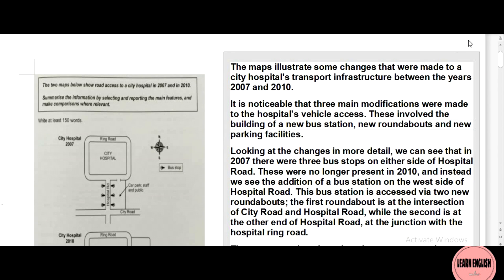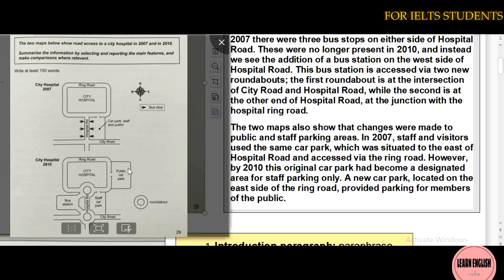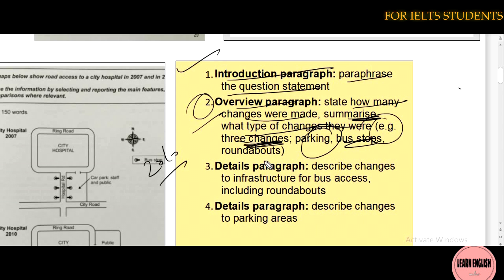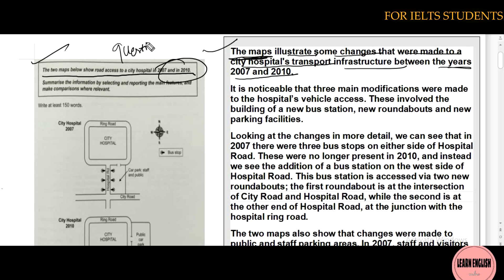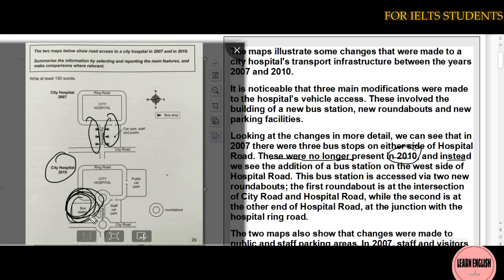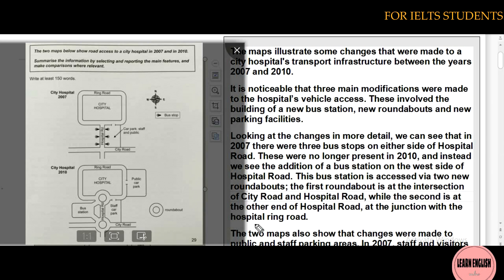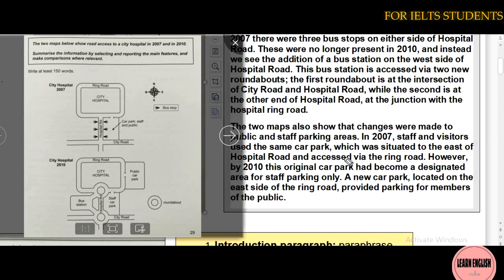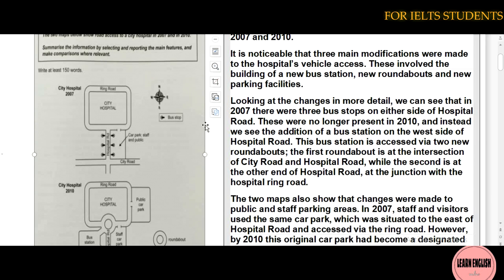IELTS Writing task 1 : MAP | 9 band sample ESSAY | ACADEMIC | ADVANCED LESSON ON ACADEMIC WRITING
Here is a full IELTS  Academic Writing Task 1 Band 9 sample Essay .